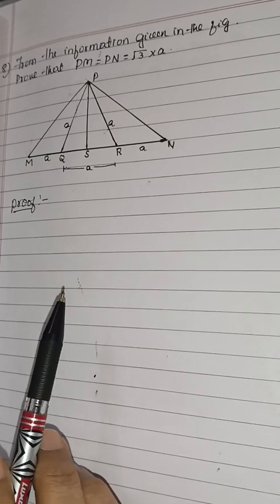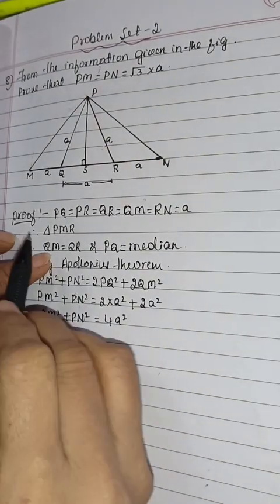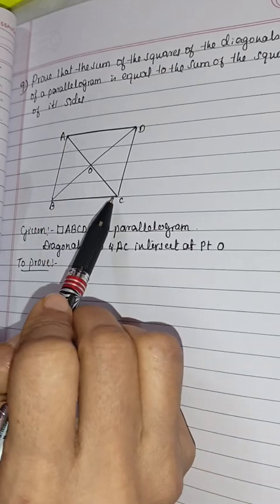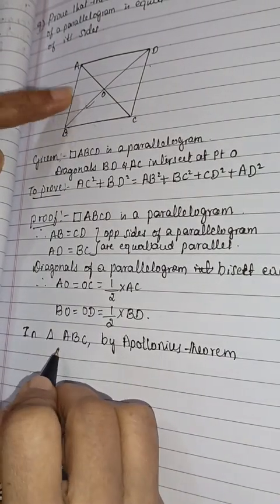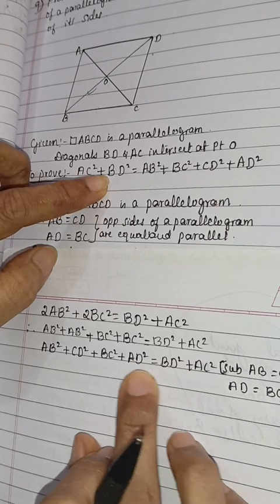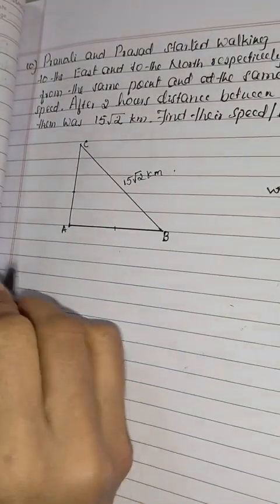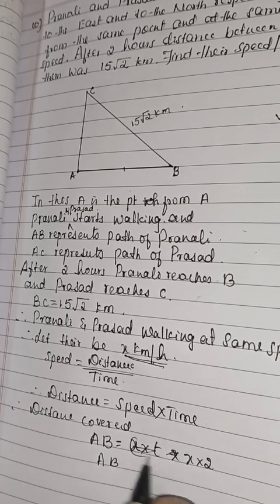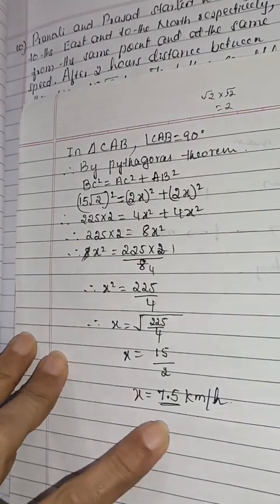10th SSC GEOMETRY. PROBLEM SET - 2 ( Q. No. - 8 to 10 ). Cha. 2. PYTHAGORAS THEOREM.